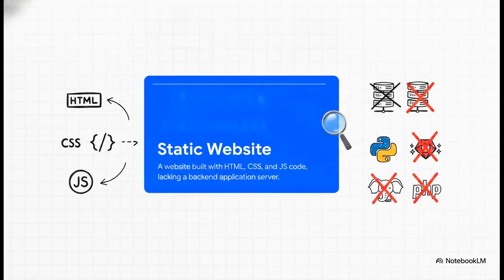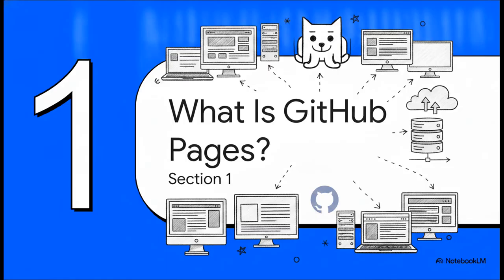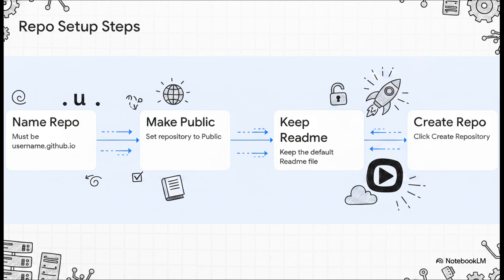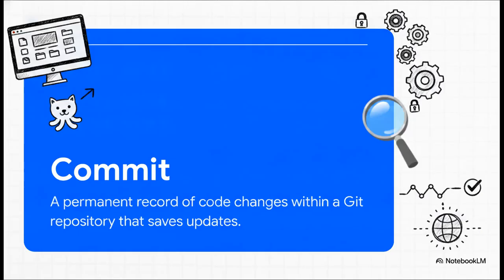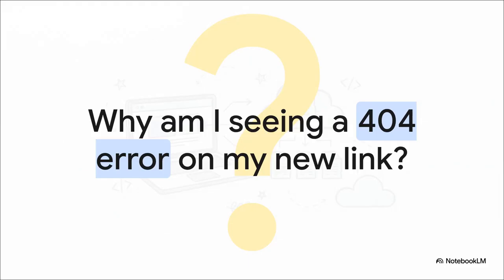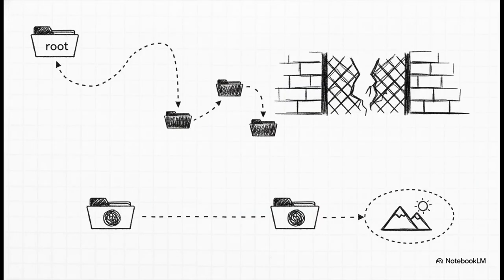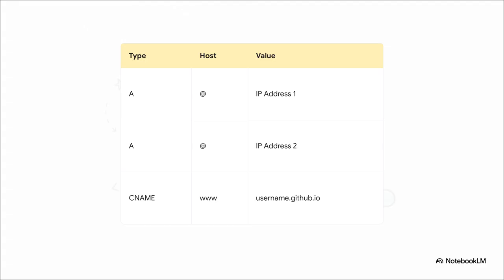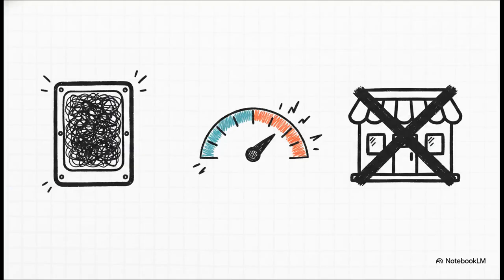How GitHub Pages Actually Works (Under the Hood)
Ever wondered how a simple folder of code on your computer instantly transforms into a live, globally accessible website without paying a dime for server space?

In this video, we look at how GitHub Pages works simply, demystifying the pipeline from your local hard drive to the browser. Technical concepts don't need to be treated like magic. Let's look at the underlying systems that make modern web development frictionless.